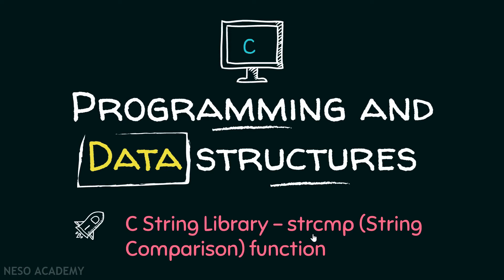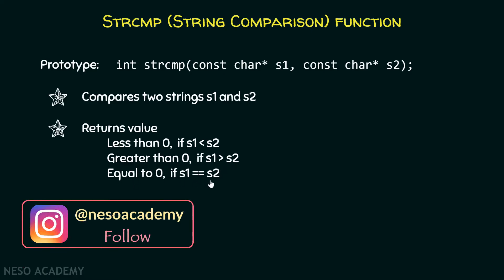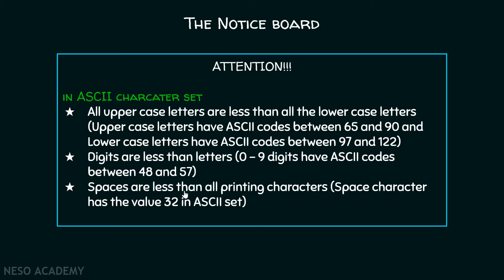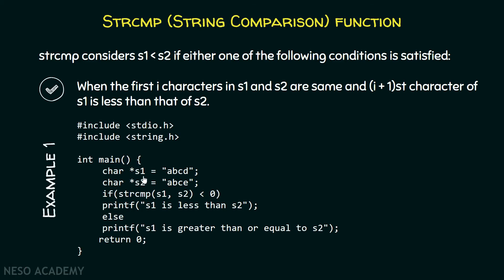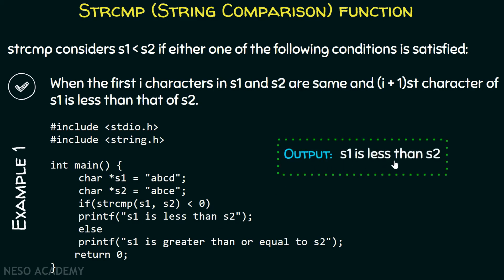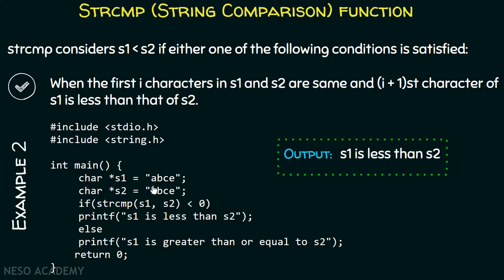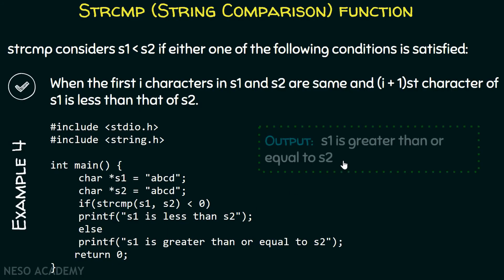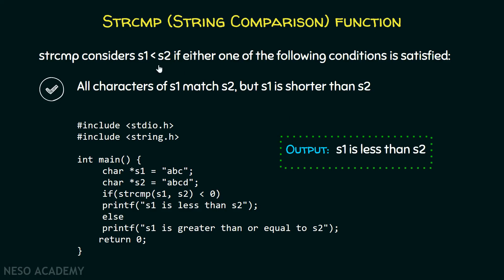String Comparison Function - strcmp()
C Programming: String Comparison Function - strcmp() in C Language.
Topics discussed:
1) The prototype of strcmp() function.
2) Functionalities of strcmp() function.
3) Important points of the ASCII character set.
3) Example uses of strcmp() function.